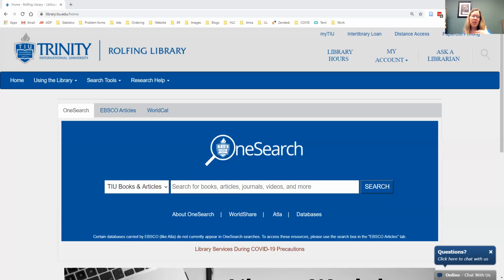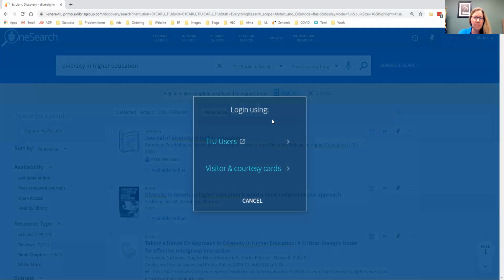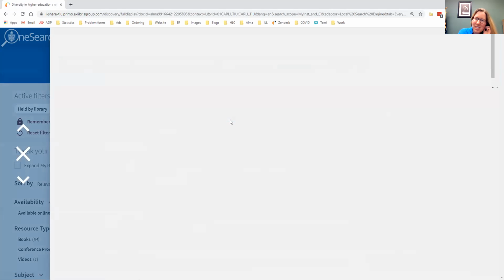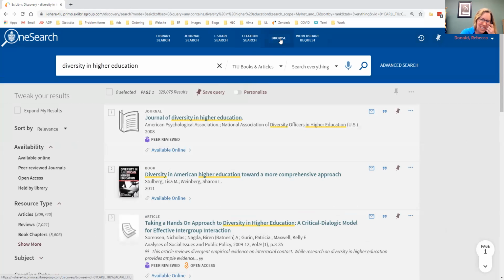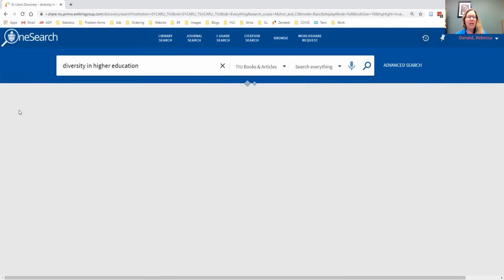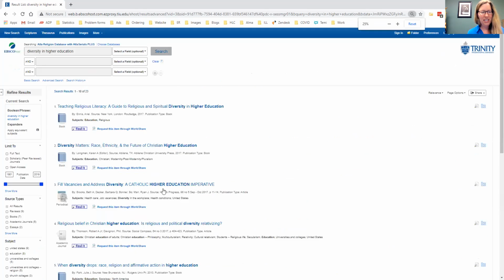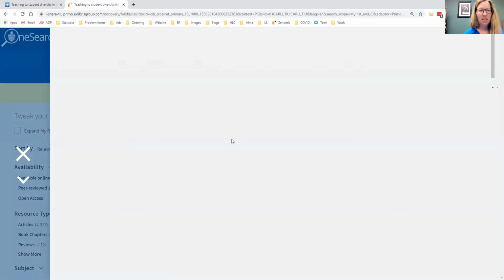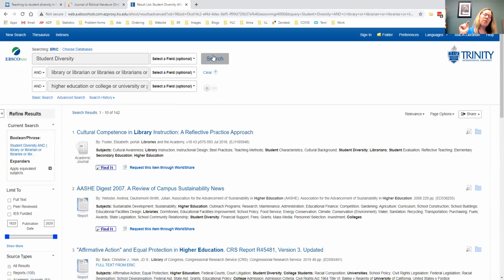Rolfing Library OneSearch Workshop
Learn how to use the library's new search system called OneSearch in this Zoom workshop from fall 2020